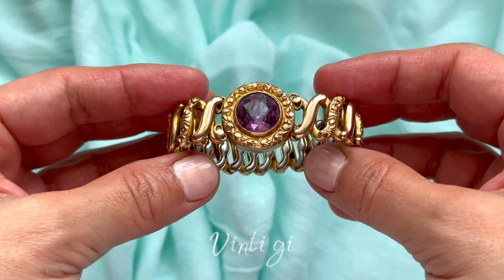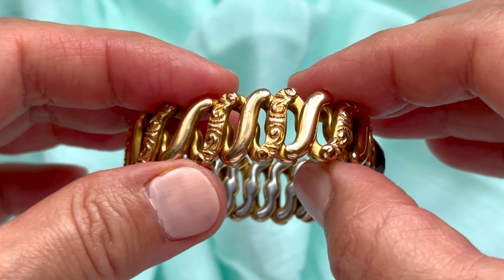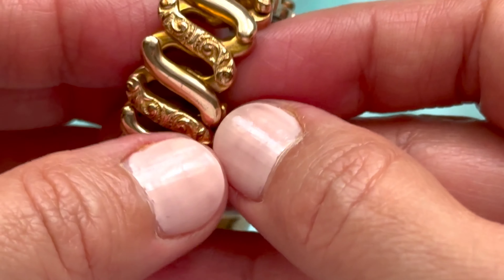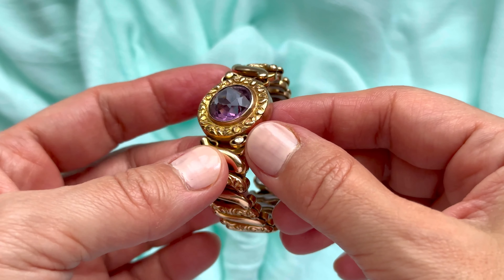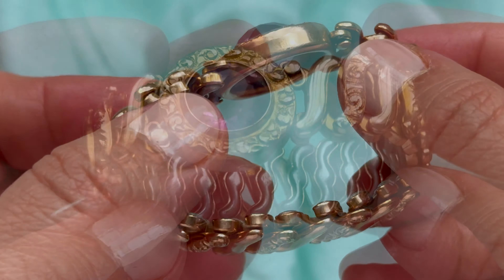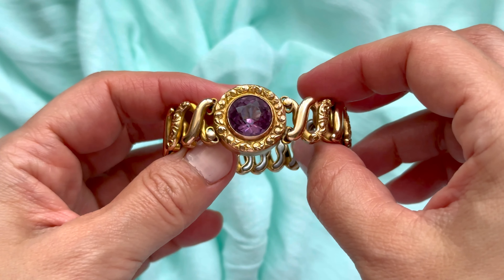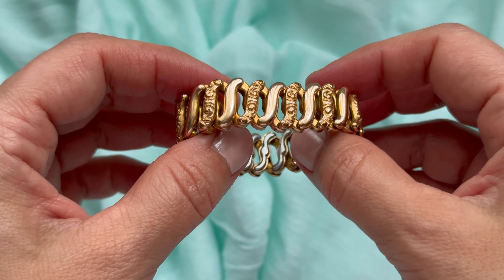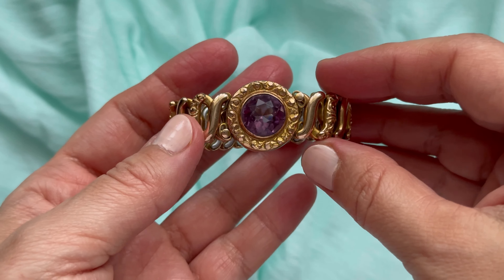Antique Art Deco Gold-Filled Paste Bracelet jewellery jewelrydesign antique jewellery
My channel will bring you little presentstions about vintage and antique jewellery every week, so please dont miss out if you are a collector, seller, or enthusiast of jewellery preserved from the past.